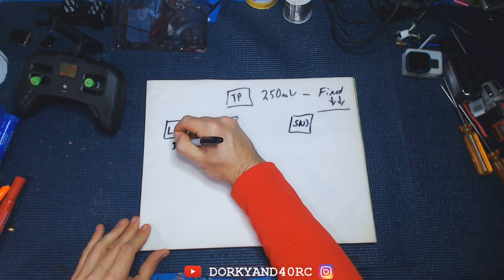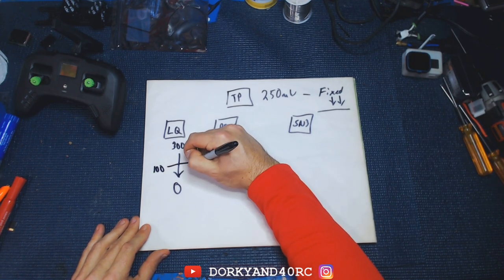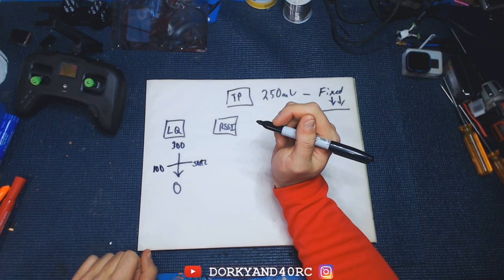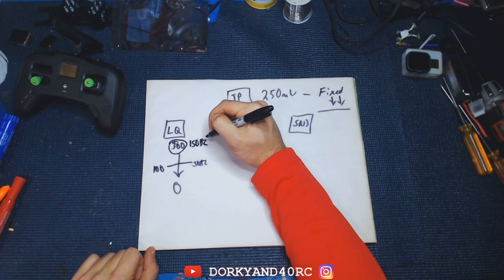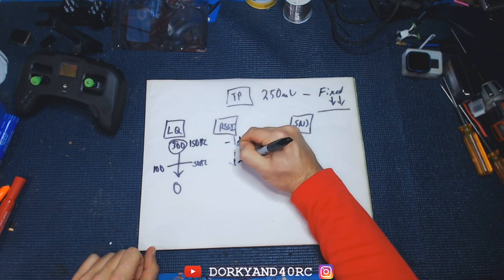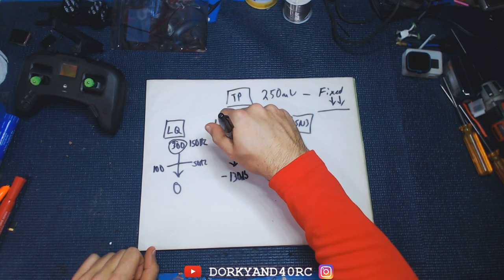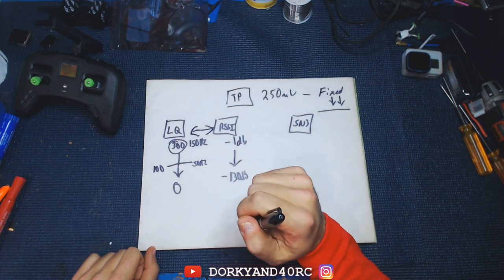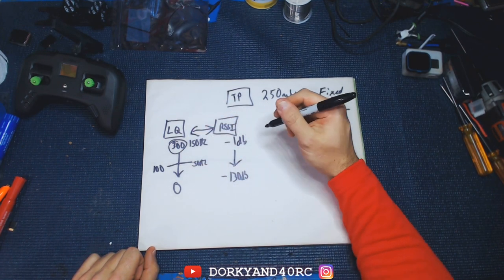TBS TANGO2\CROSSFIRE VALUES EASILY EXPLAINED!!! LQ|RSSI|SNR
GNB 3s 450 HV
TBS CROSSFIRE NANO
TRAXXAS TRX-4 SPORT
RUNCAM MICRO EAGLE

MIP DRIVERS
MIP DRIVERS FOR DRILL
WELLER SOLDERING IRON
TIPS
TIP CLEANER
KESTER 60/40 SOLDER

KESTER FILED SOLDER
FLUX
HEADBAND MAGNIFIER
XT-30 MALE/FEMALE CONNECTORS
M2 STANDOFF KIT
M2 SCREW KIT